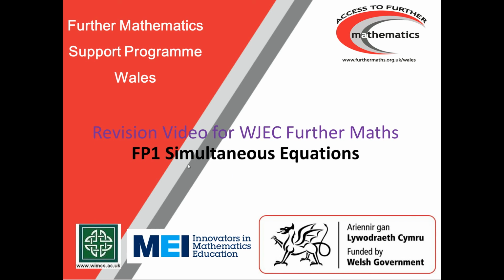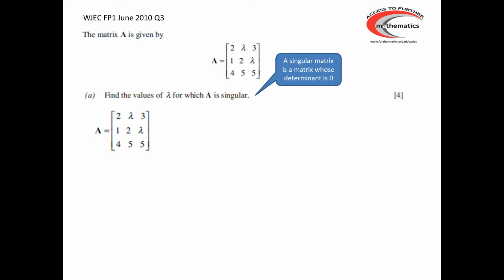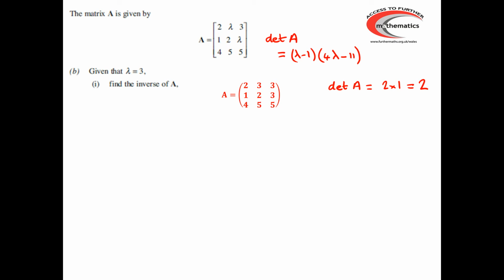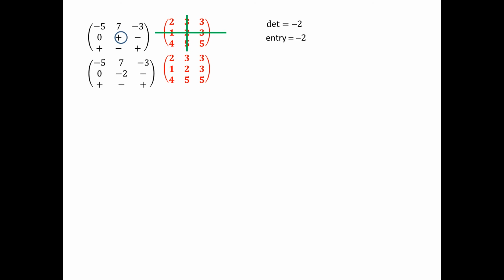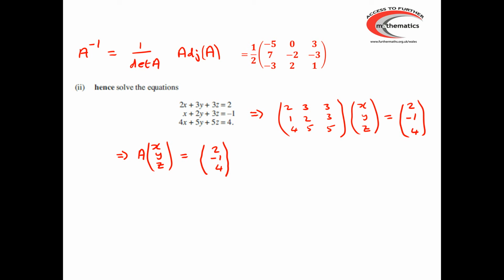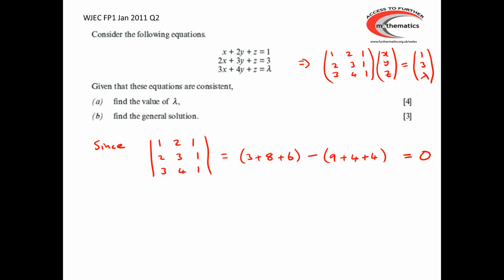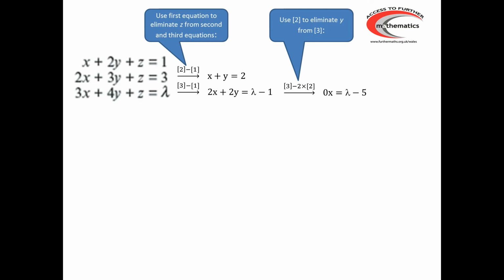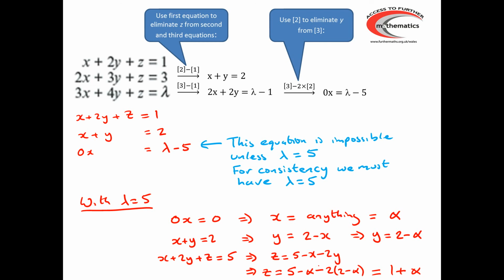FP1.7 Simultaneous Equations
This revision video, prepared by the Further Mathematics Support Programme (Wales), looks at SIMULTANEOUS EQUATIONS for the WJEC Further Maths Module FP1